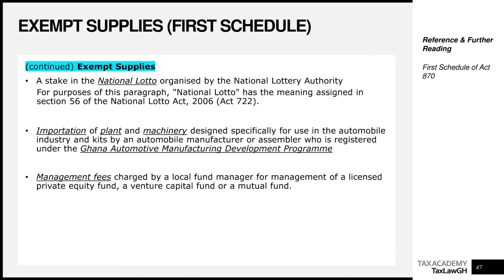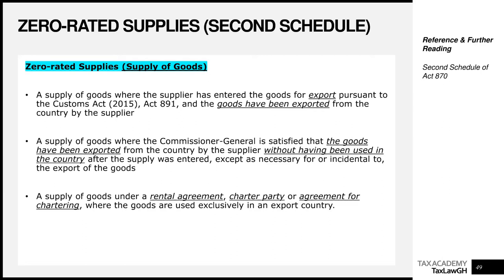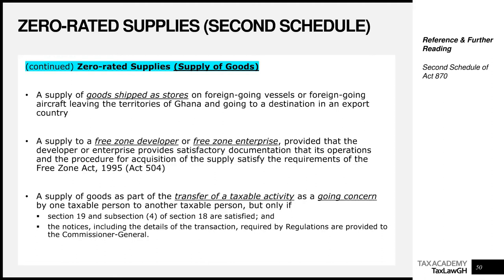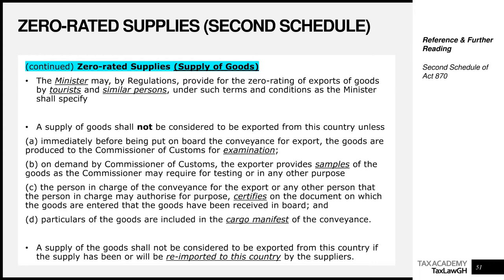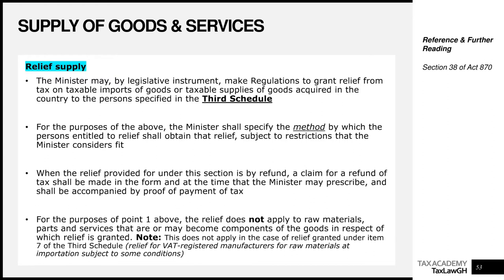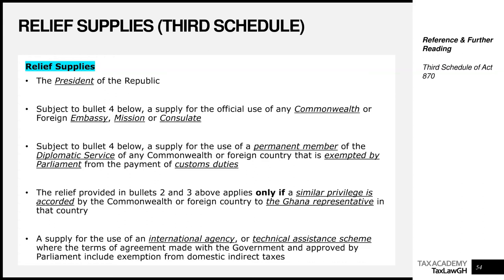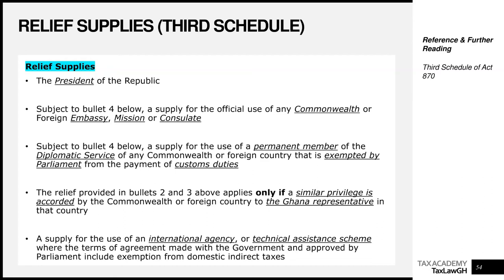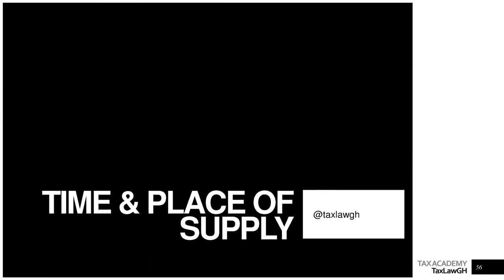Taxation Lectures || Value Added Tax (Part 3) || Taxation in Ghana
Taxation Lectures in Ghana (Value Added Tax in Ghana) - This video is the 3rd in the series of videos that introduce students to the very basic principles and concepts of Value Added Tax (VAT) in Ghana based mainly on the provisions of the Value Added Tax Act, 2013 (Act 870) as amended and the Value Added Tax Regulations, 2016 (L.I. 2243).